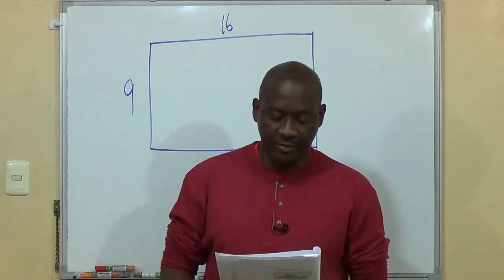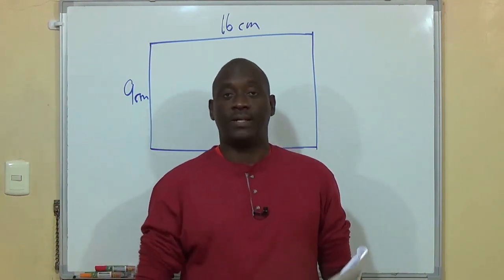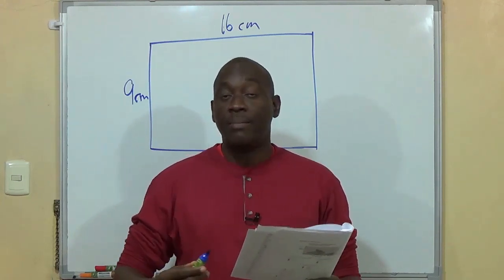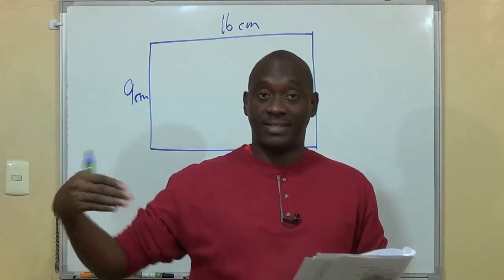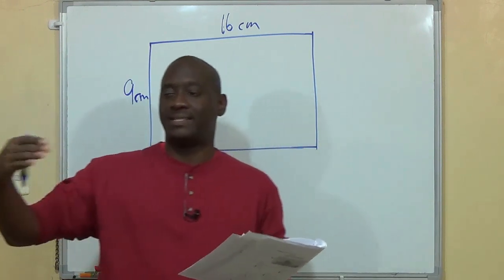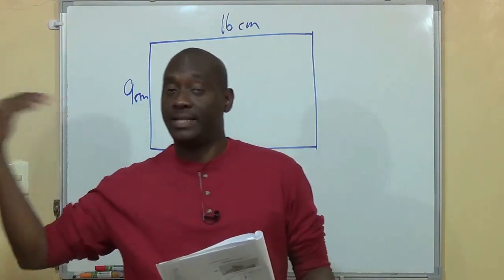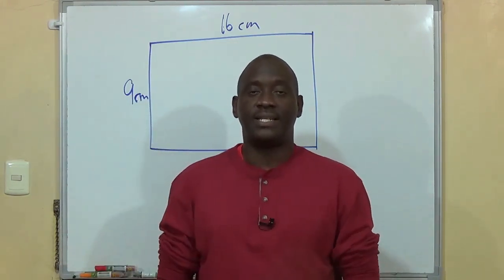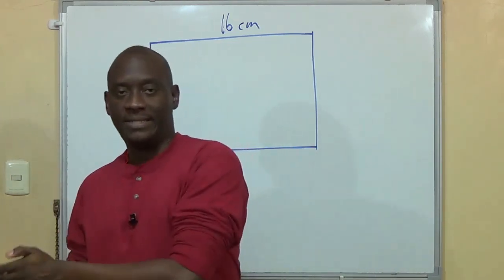CSEC Maths Specimen Paper 01 (2004) - #31